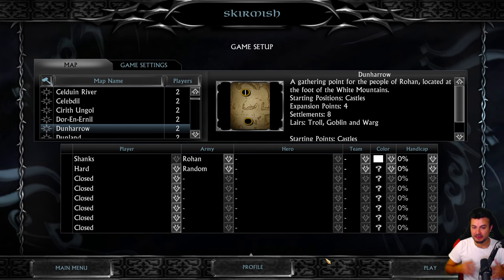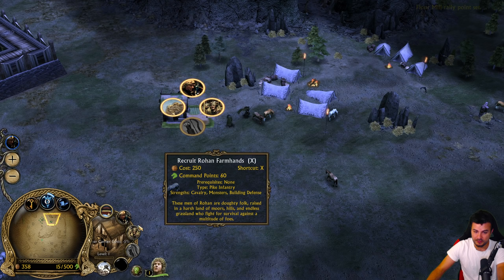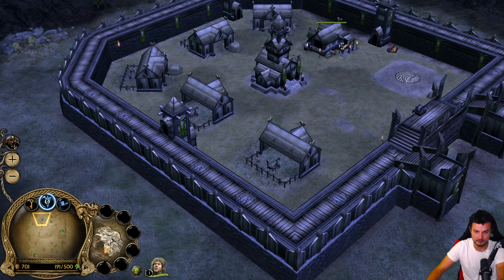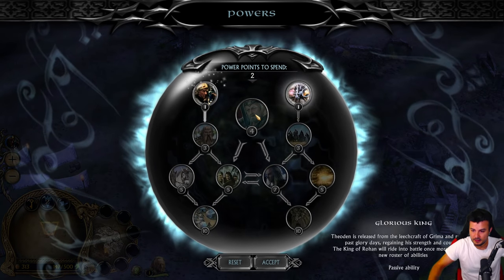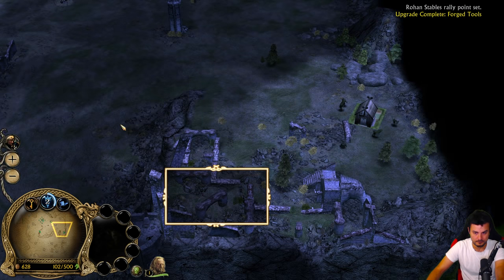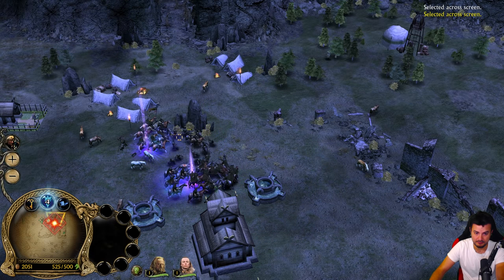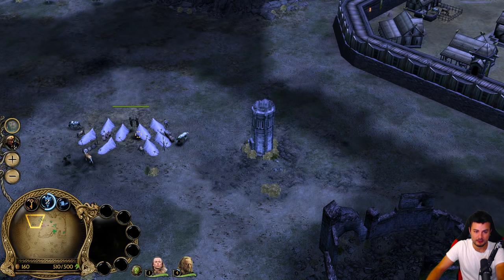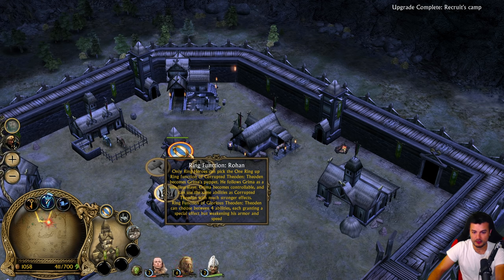DEATHHH! FORTH EORLINGAS! | Rohan Showcase | Edain Mod | BFME II